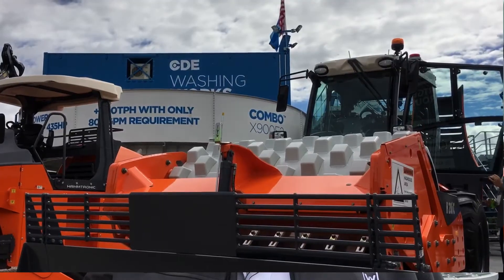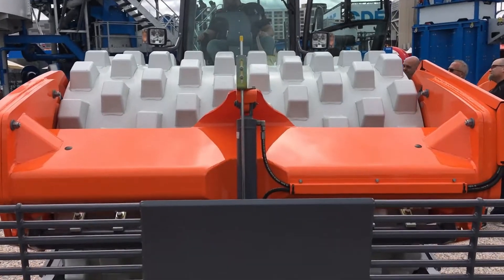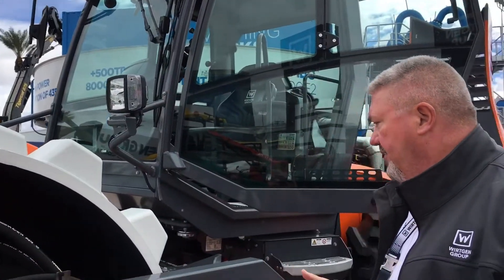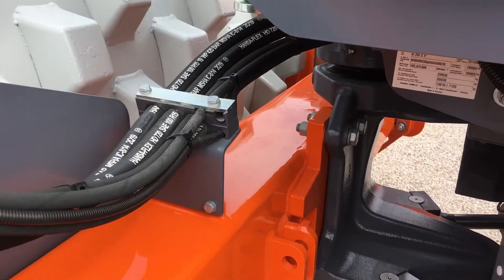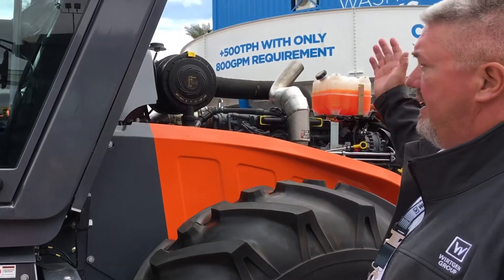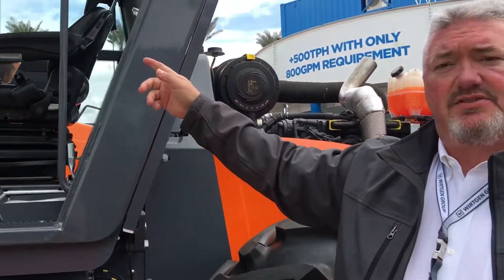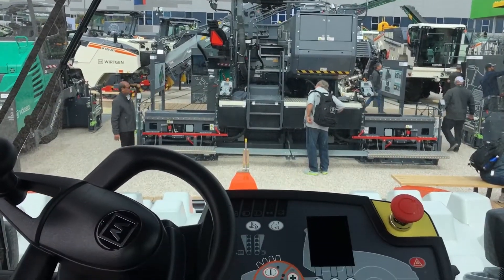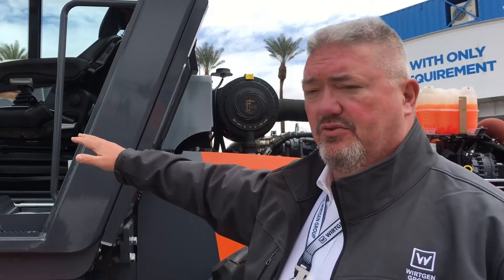ConExpo 2020: Hamm’s Remote Control Roller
Hamm, a Wirtgen company, displayed its remote controlled roller at ConExpo 2020. Tim Kowalski walks us through its features.